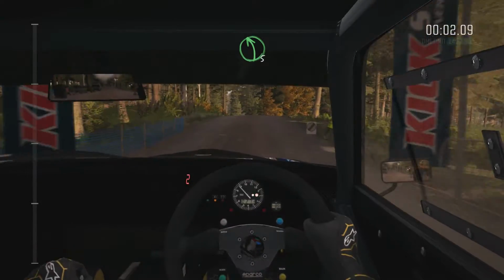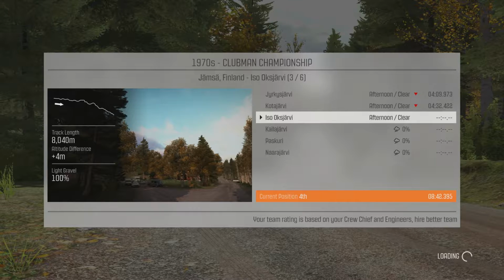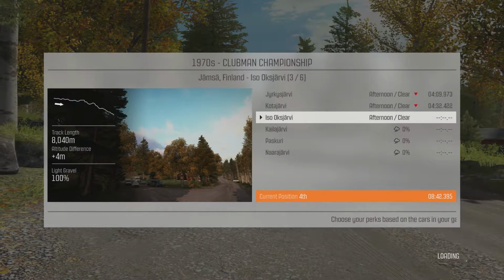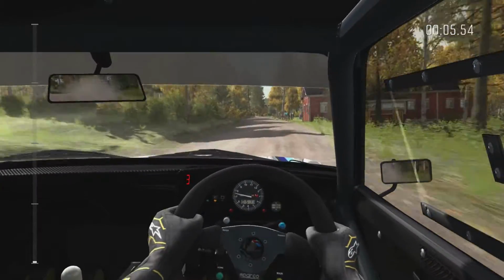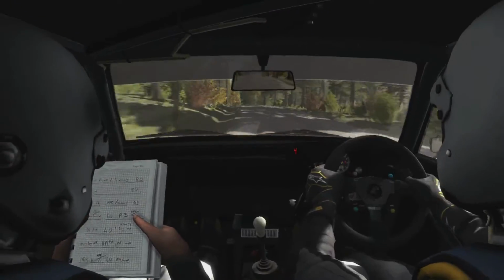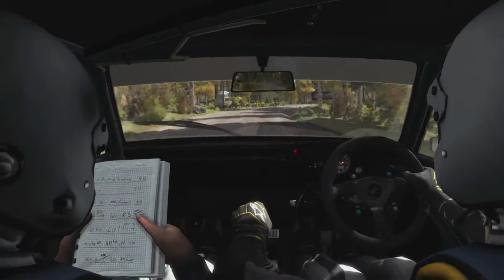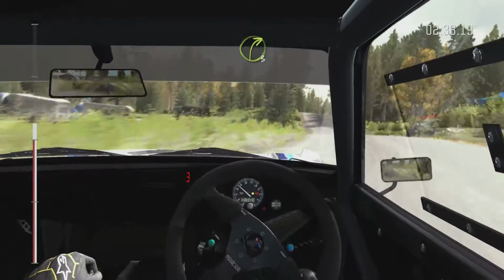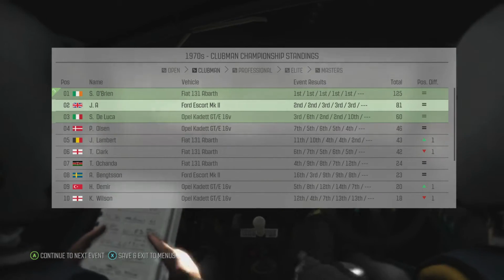Dirt Rally - Finnish Failure - Part #16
After being in Early Access on Steam, the Dirt series returns in this back to basics approach that looks great and drives even better.